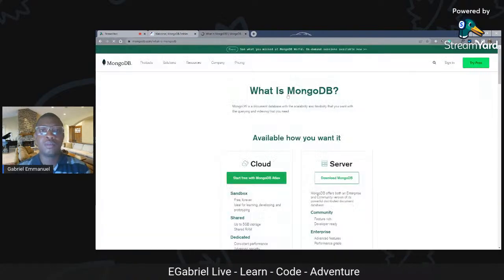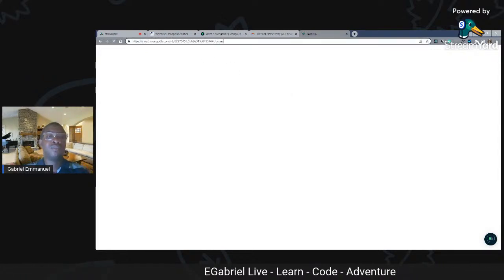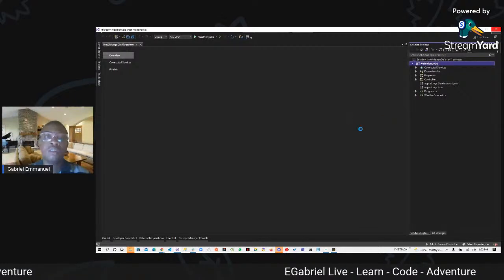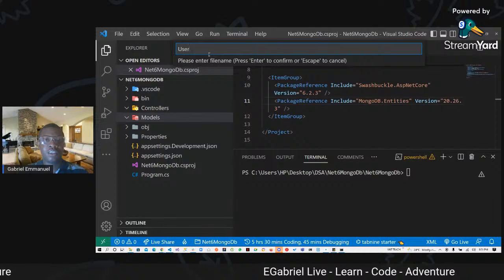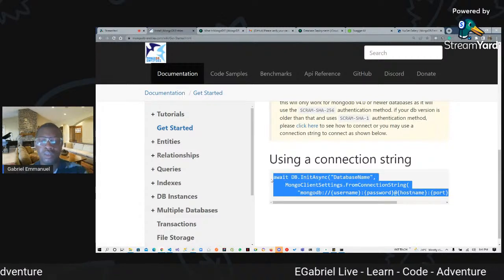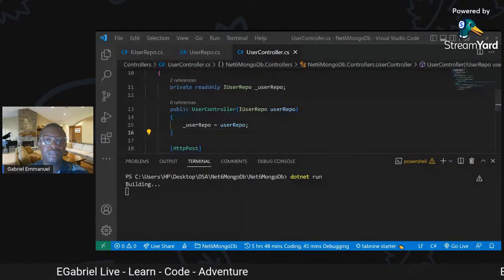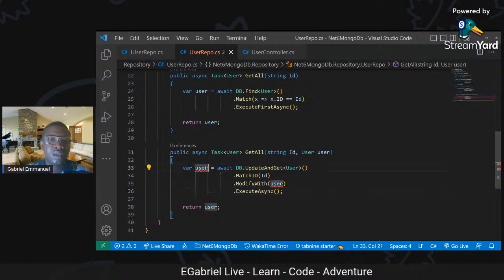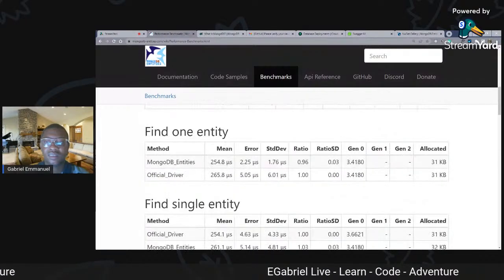Net6 API with MongoDb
In this tutorial, we will work with MongoDB and ASP.NET. We'll build a RESTful API that will allow CRUD operations on a MongoDB database.

Code Source: ...